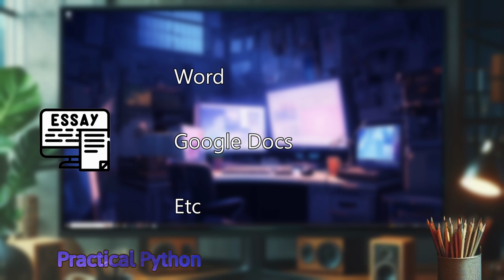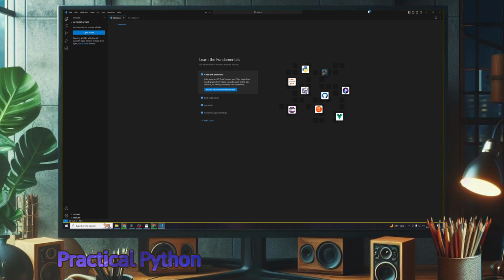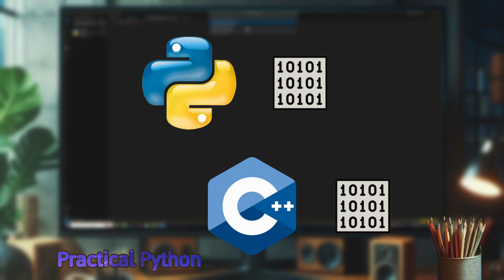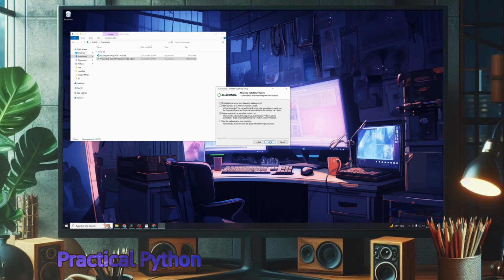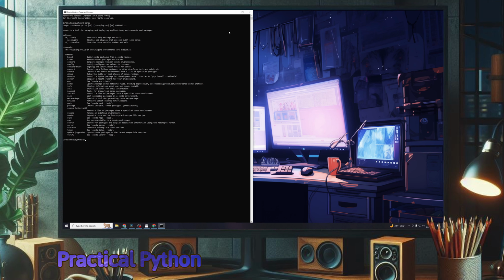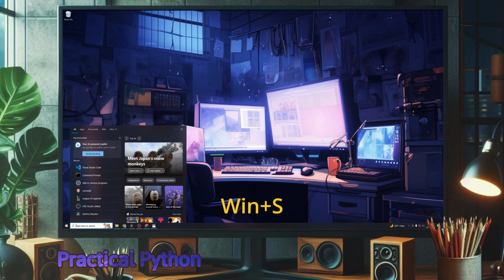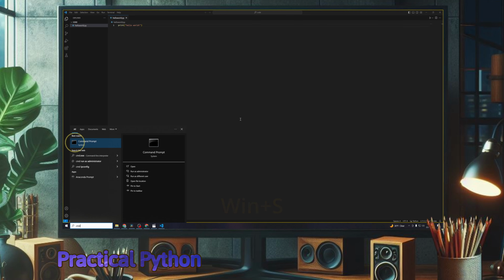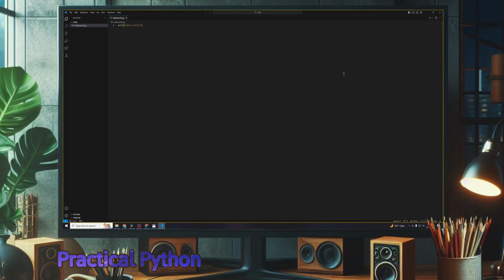Python Tutorial Part 1 - Setup Python and Start Coding in 3 Minutes!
In this video, find out how to setup Python for Windows. I'll show you how to start running Python code with VSCode in 3 minutes! I will show you how to download, install, and run your first Python program from scratch!

Comment if you're stuck,  things are unclear, you have a suggestion, etc... I want to hear from you, and I hope this is helpful!

This video is a tutorial for how to setup Python from start to finish! Everything is explained, and you need no coding background. Follow along with this walk-through. I hope this helps!

Share what you end up creating!